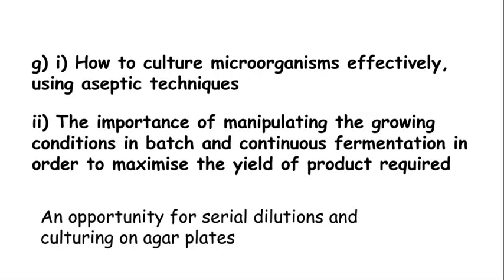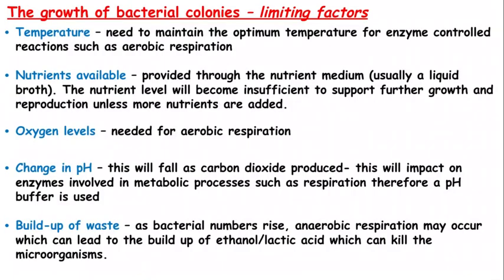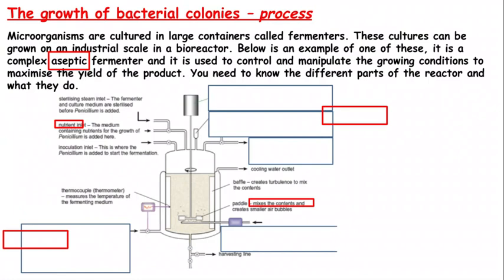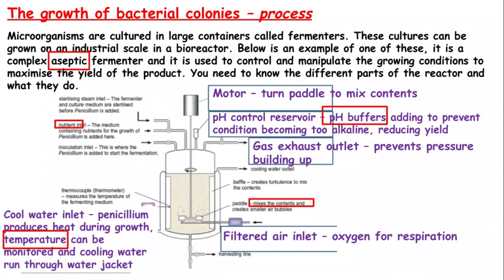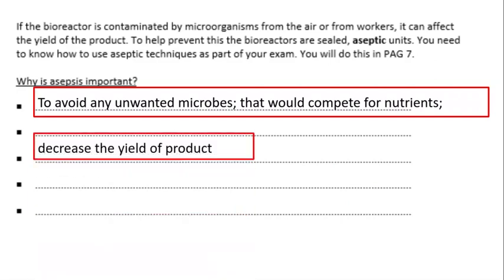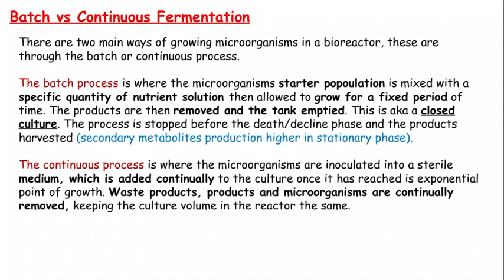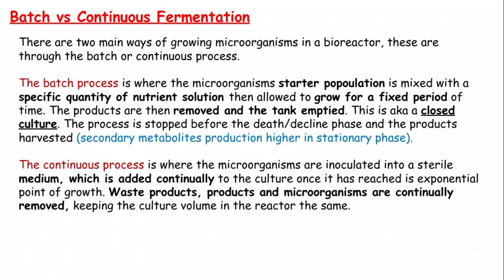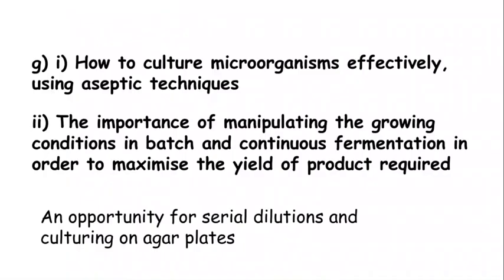6.2.1. Cloning and biotechnology PART 1 g) How to culture microorganisms in industry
6.2.1. Cloning and biotechnology
PART 1
g) i) How to culture microorganisms effectively, using aseptic techniques

ii) The importance of manipulating the growing conditions in batch and continuous fermentation in order to maximise the yield of product required
An opportunity for serial dilutions and culturing on agar plates